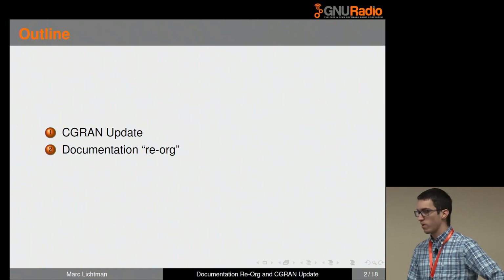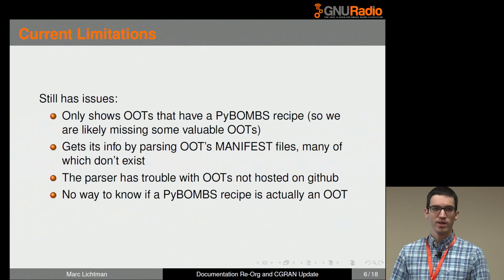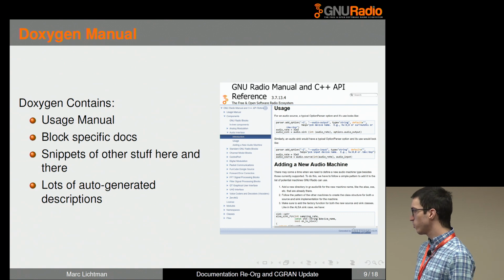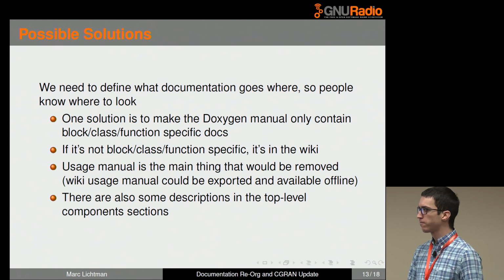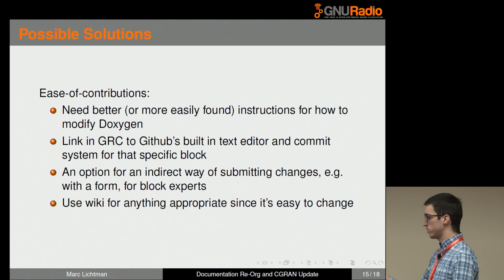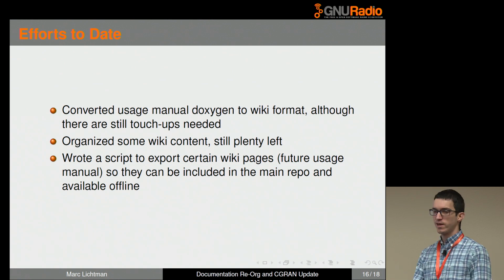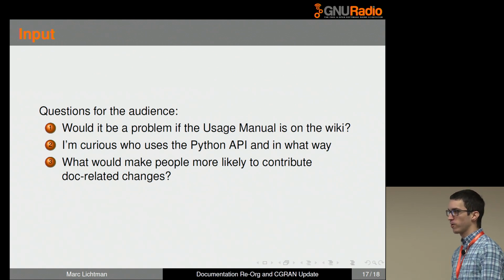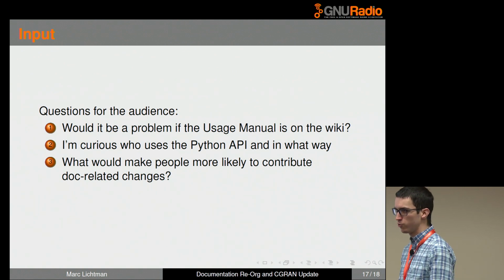GRCon18 - Documentation Re Org and CGRAN Update